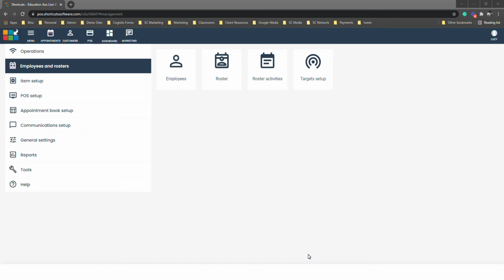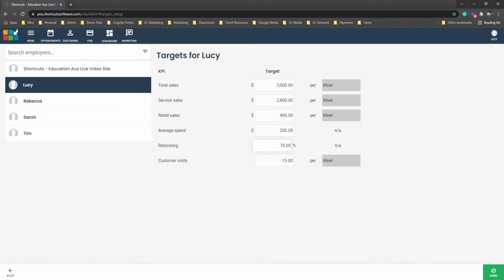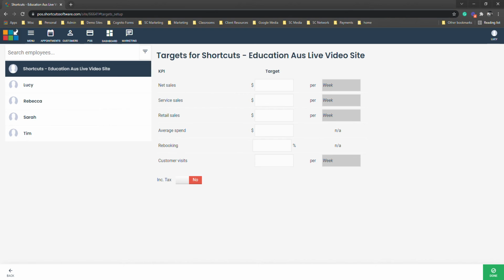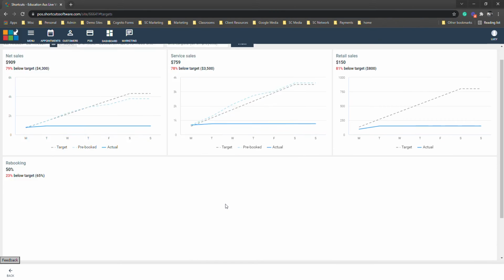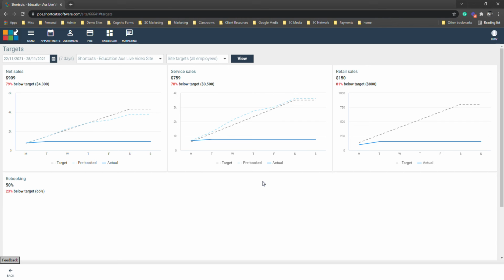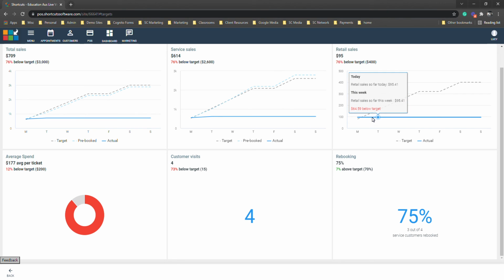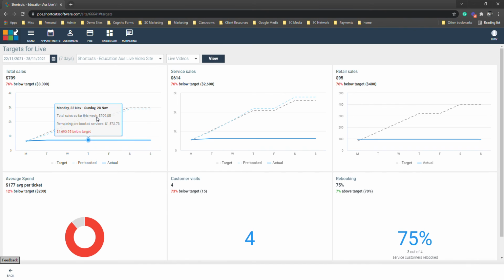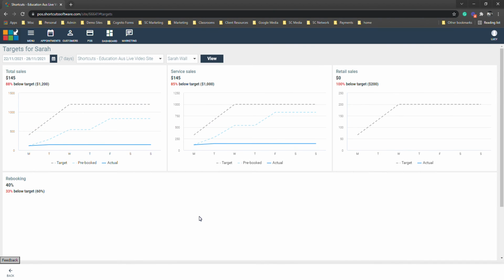Live - Understanding and Setting up Targets